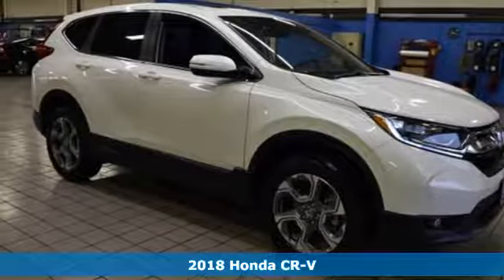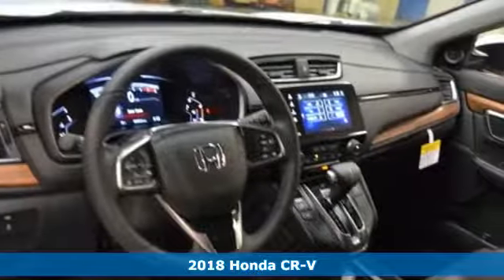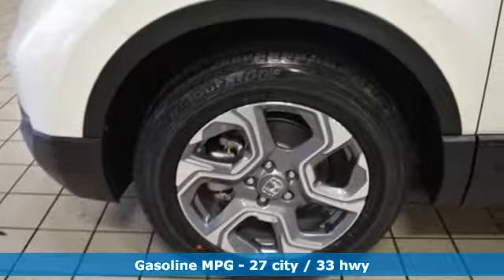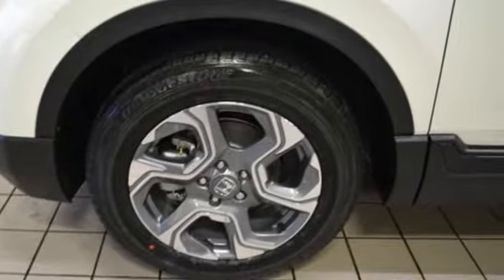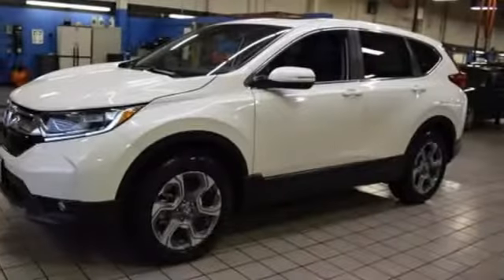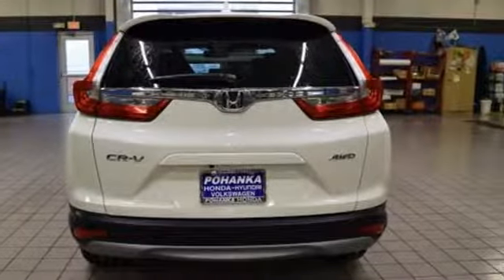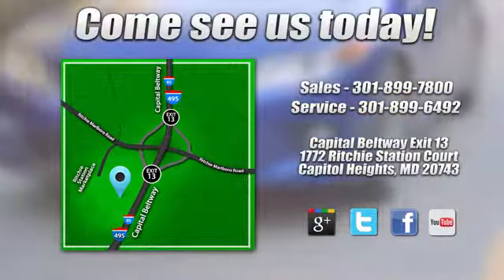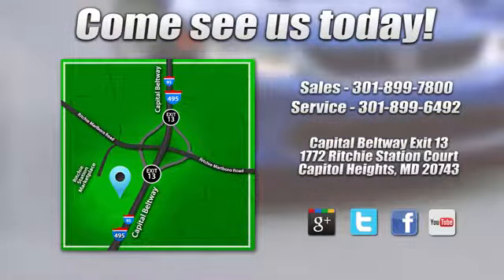New 2018 Honda CR-V Washington DC Honda Dealer, MD HJH696524 - SOLD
Year: 2018
Make: Honda
Model: CR-V
Trim: EX-L
Engine: 1.5L I4 DOHC 16V
Transmission: CVT
Color: White
Interior: black
Stock #: HJH696524
VIN: 2HKRW2H84JH696524
Diamond White Pearl 2018 Honda CR-V EX-L AWD CVT 1.5L I4 DOHC 16V AWD.brbrRecent Arrival! 27/33 City/Highway MPG

Address:
1772 Ritchie Station Court Capitol Heights